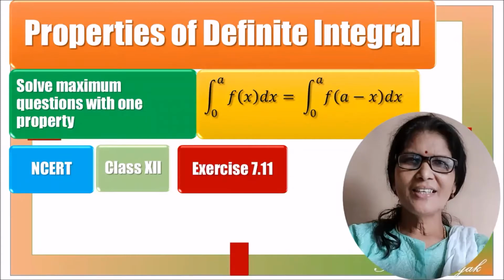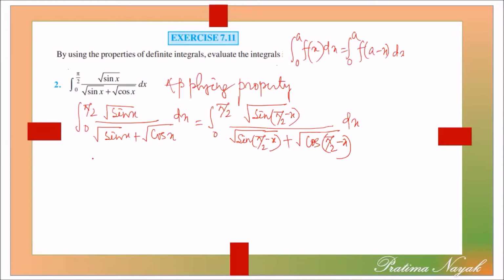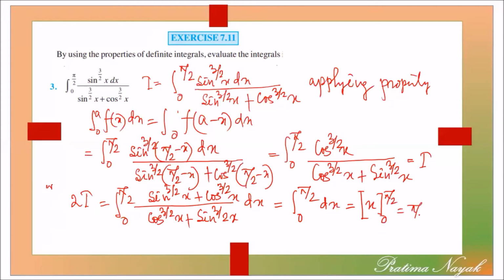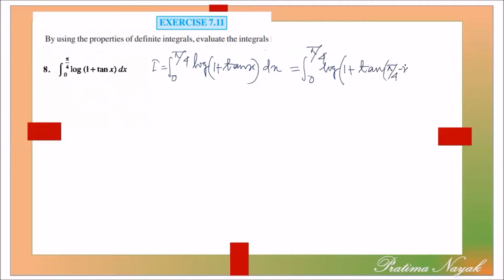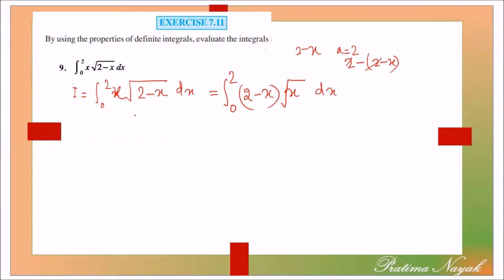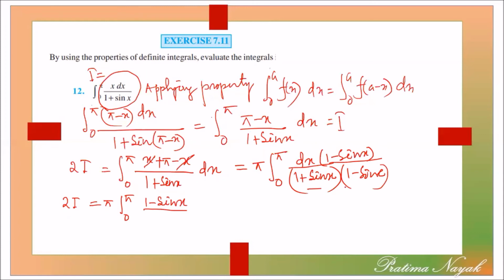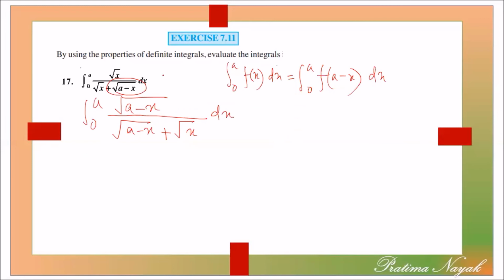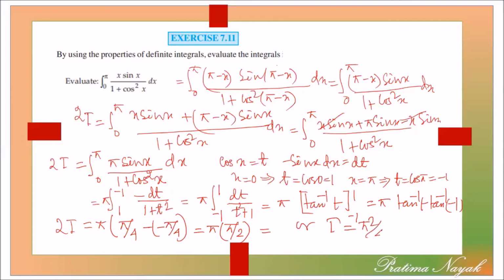HOW TO SOLVE DEFINITE INTEGRALS USING PROPERTIES | CLASS 12 MATH | PROPERTY HELPS YOU TO SOLVE ALL